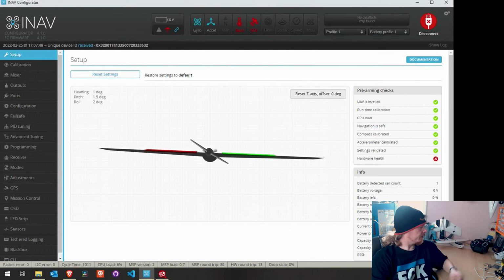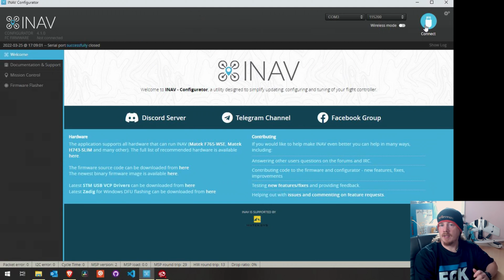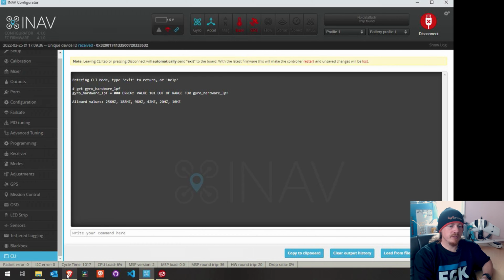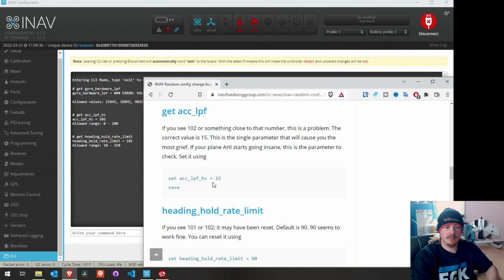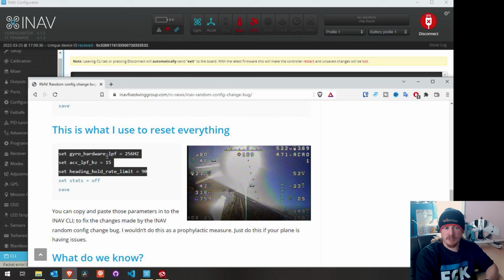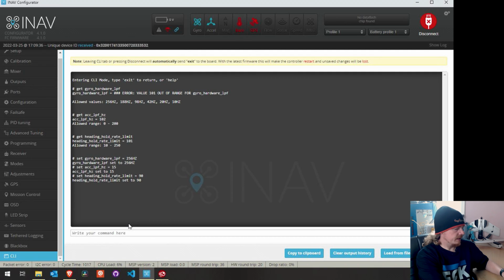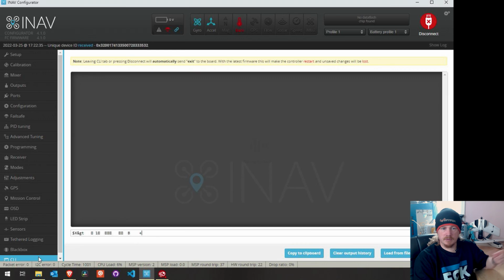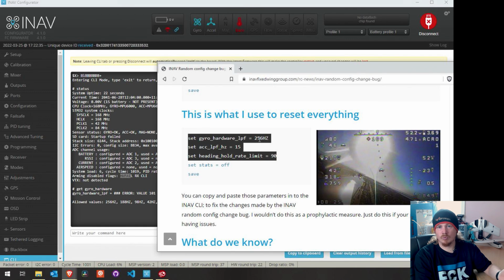iNav Random Config Change Bug: Fixed! No more invalid setting gyro_hardware_lpf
In this video we talk about the bug where a few parameters can randomly change. You may have noticed in your goggles an invalid setting for the gyro_hardware_lpf parameter; which stops you from flying. This is down to that bug. The good news is that there is a fix coming in the next release of iNav (probably 5.0, but possibly in a 4.1.1 bug fix release). But, until then what do we need to look for, and what can we do when the problem occurs?

✈️ Contents ✈️
00:00 Introduction
00:26 Which parameters get changed?
01:12 Demonstrating the problem
03:16 How to fix the problem
04:00 What caused the bug and when is the fix coming
06:02 Conclusion

Just to make it easier, here are the get commands:
get gyro_hardware_lpf
get acc_lpf_hz
get heading_hold_rate_limit

...and these are the commands to get everything working again:
set gyro_hardware_lpf = 256HZ
set acc_lpf_hz = 15
set heading_hold_rate_limit = 90
save